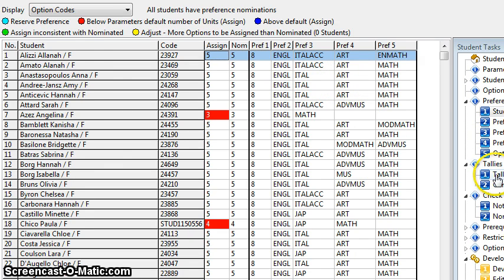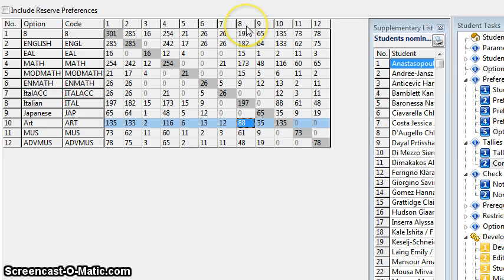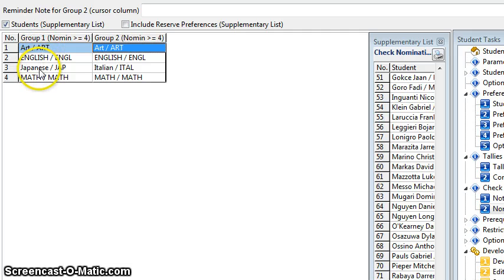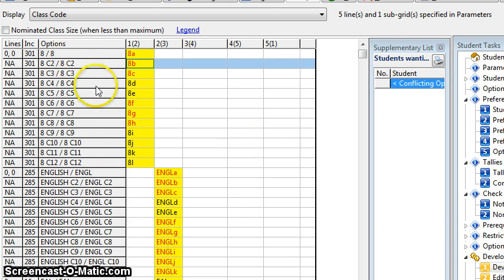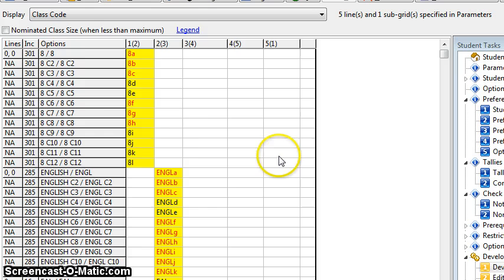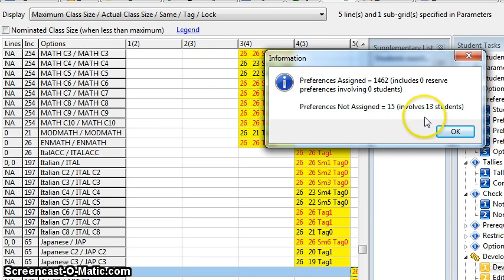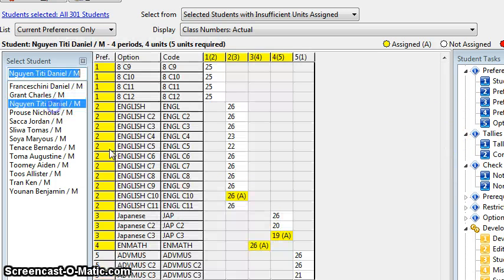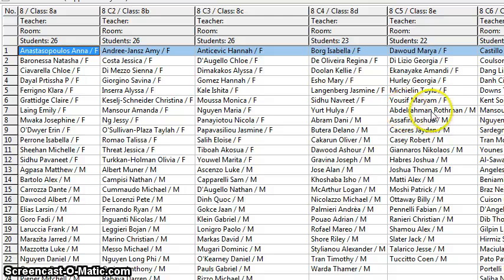Y8 Class Allocations